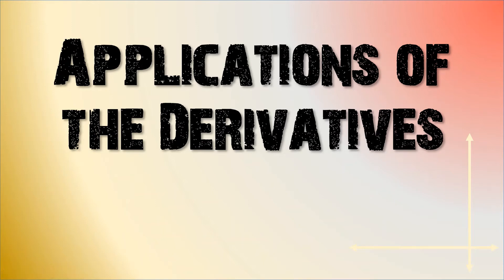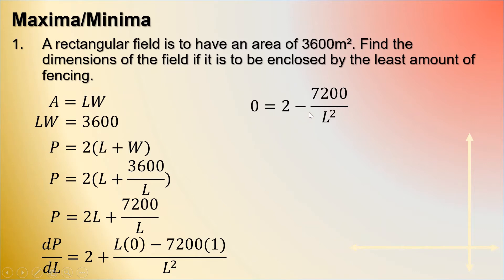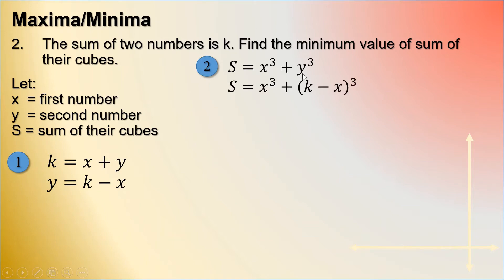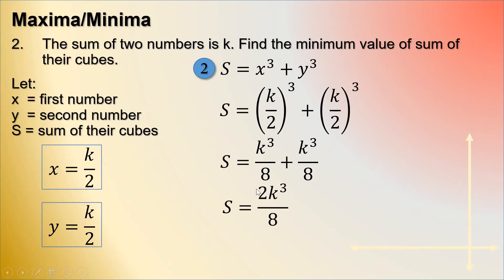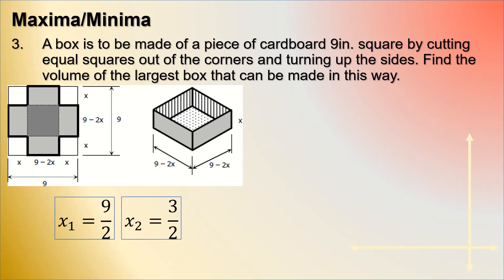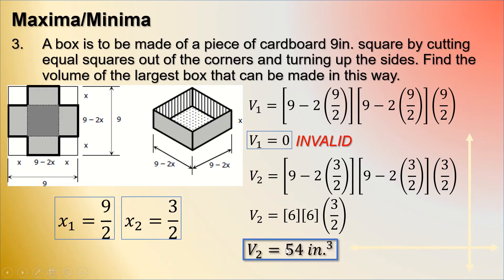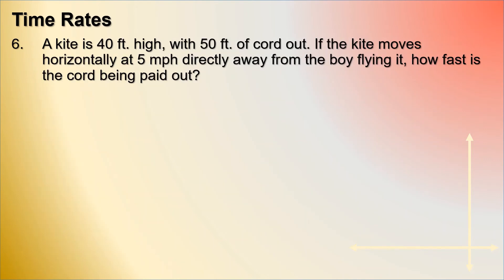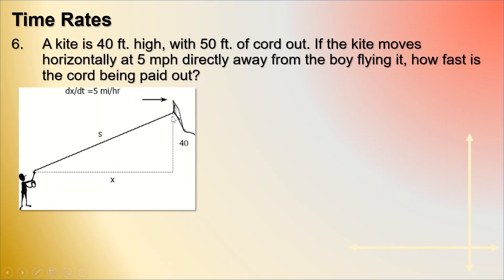Calculus 1 (Differential Calculus) - Applications of the Derivatives (Topic 8)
This video discusses the applications of derivatives in Maxima/Minima and Time Rates.